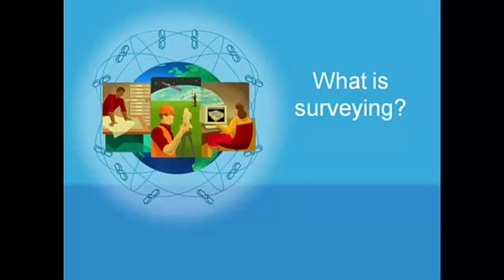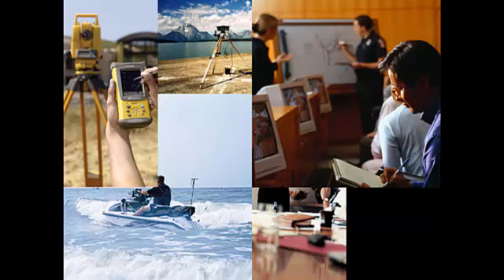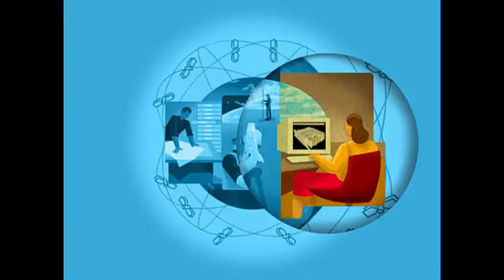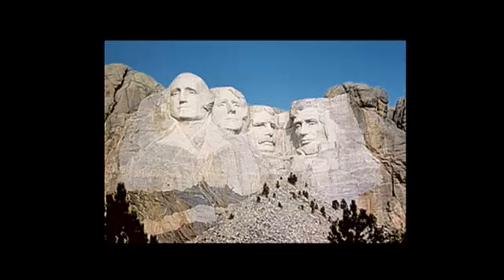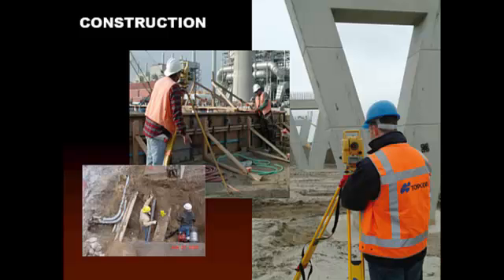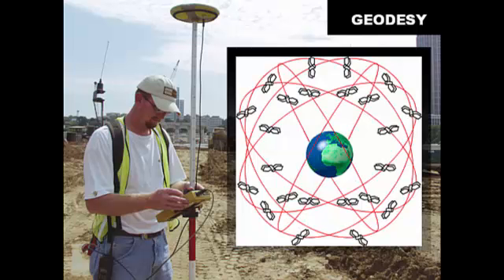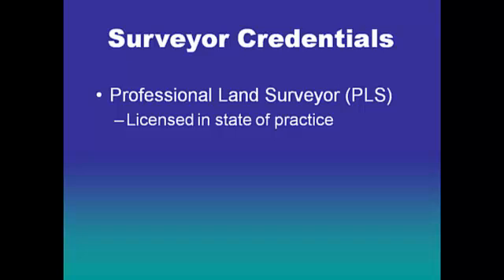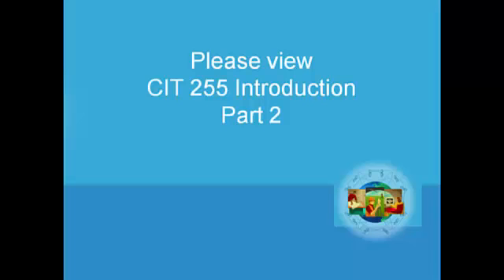Introduction to Surveying, Part 1 of 2